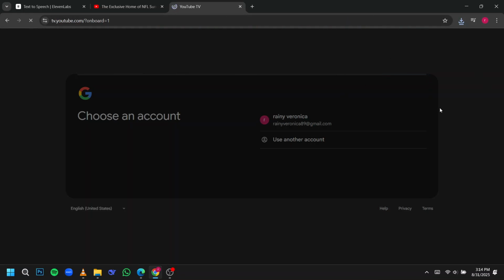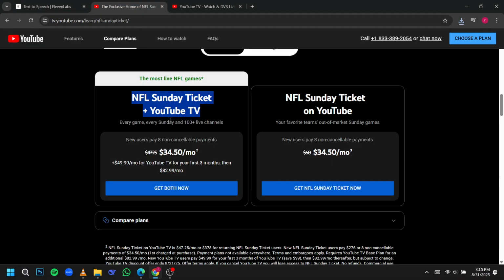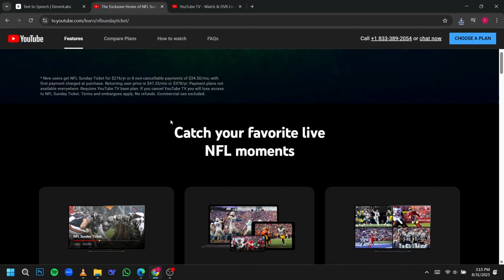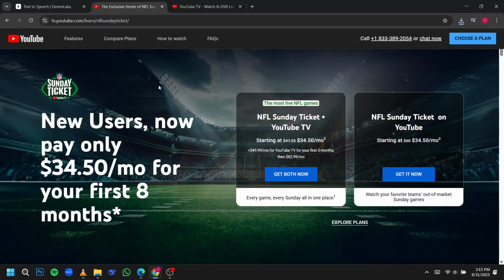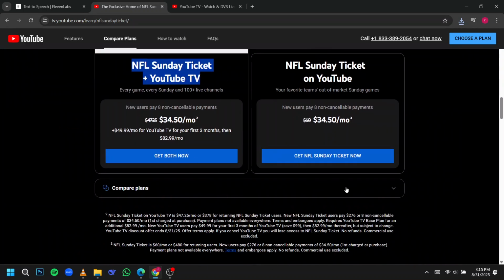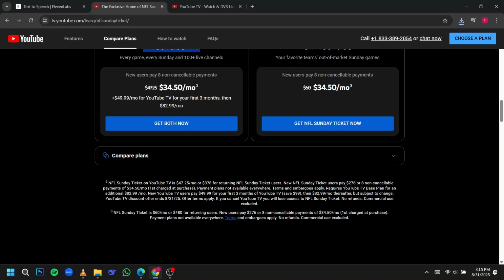HOW TO CANCEL NFL SUNDAY TICKET ON YOUTUBE TV 2025 (Easy Guide)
HOW TO CANCEL NFL SUNDAY TICKET ON YOUTUBE TV
In this video, we show you how to cancel NFL Sunday Ticket on YouTube TV quickly and easily. If you’re looking to stop your subscription or save money, this step-by-step guide will walk you through the process. We also cover important tips for managing your YouTube TV account, avoiding extra charges, and understanding your billing options. Whether you want to cancel immediately or at the end of your billing cycle, this tutorial makes it simple and hassle-free.